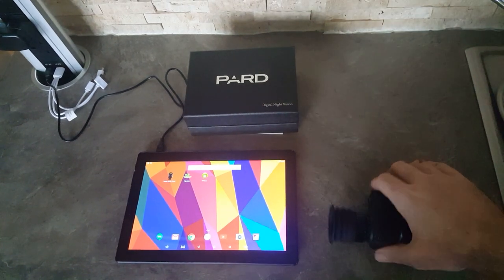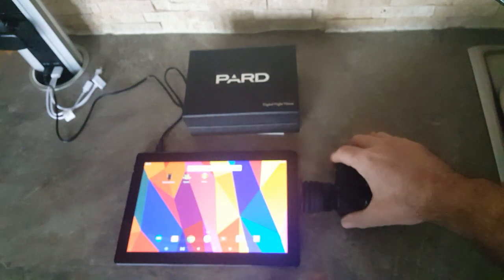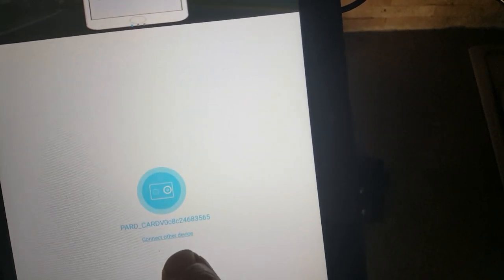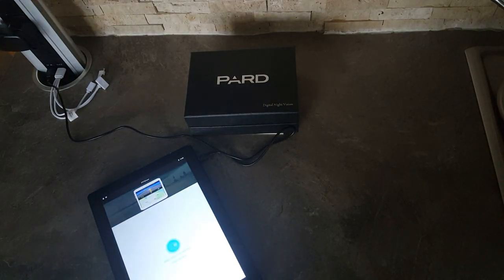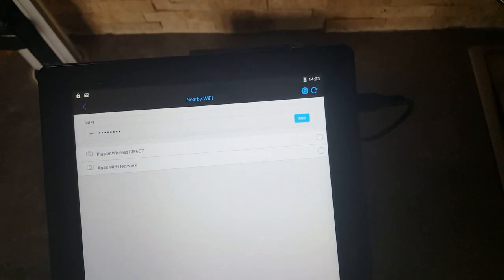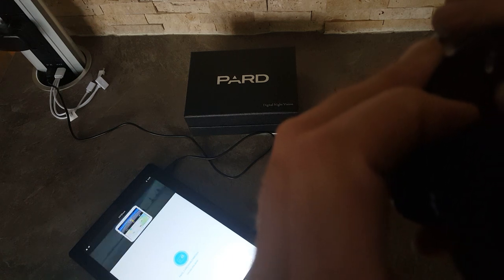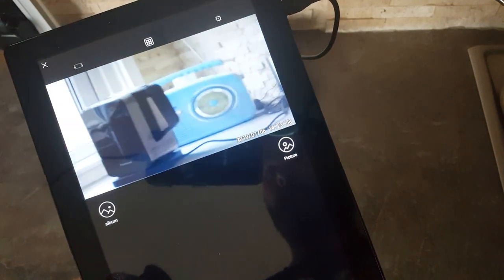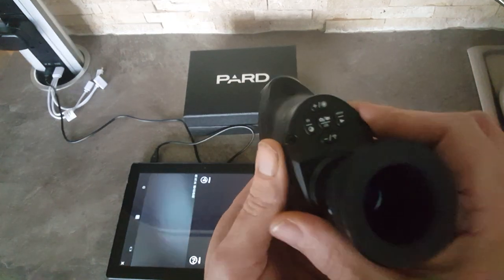PARD NV007 WI-FI CONNECTION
How to connect a PARD NV007 to a device